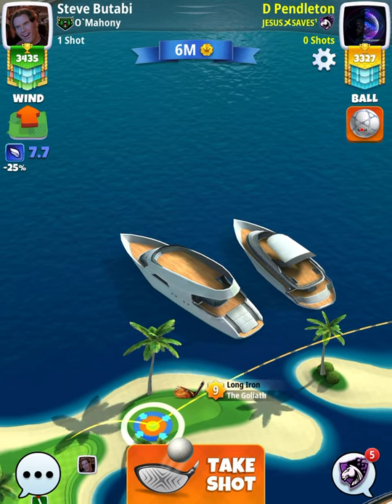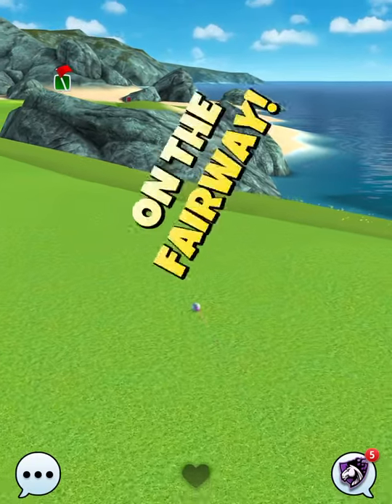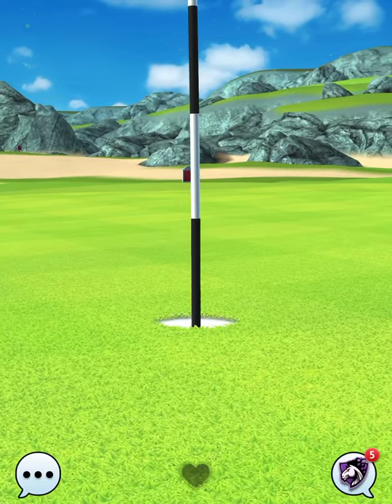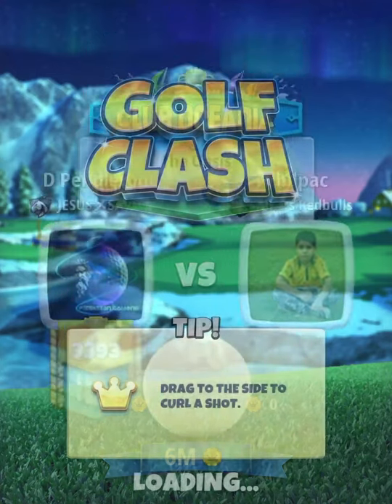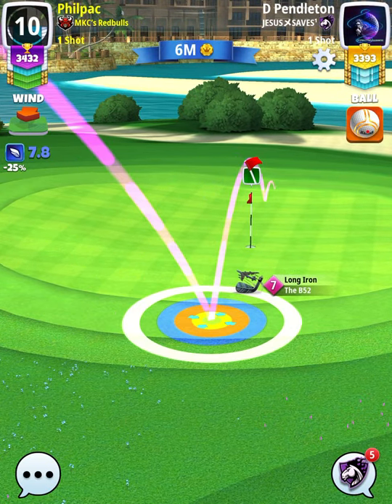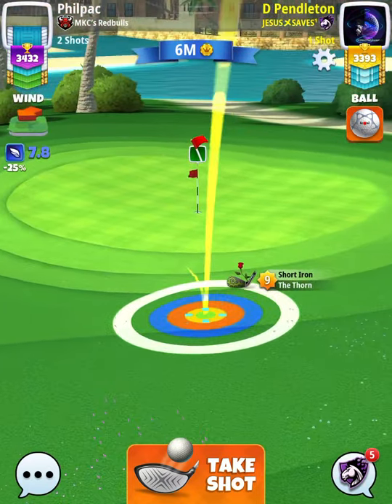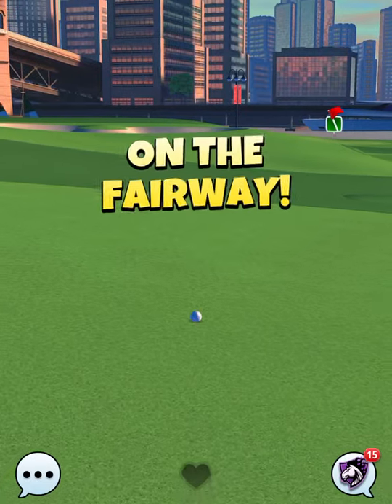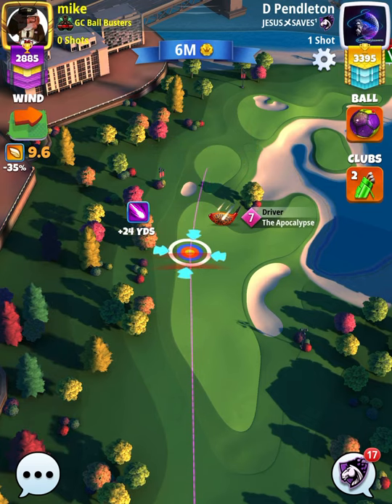Golf Clash | Tour 10 C100 Push | 1 hour of play 10 Games - 70% winning P1 Ball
Golf Clash tour 10 play